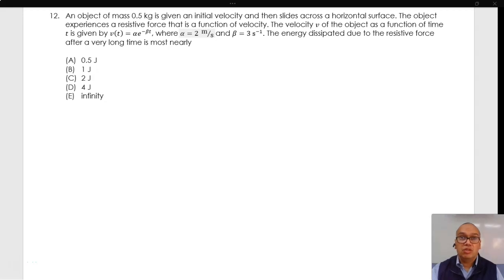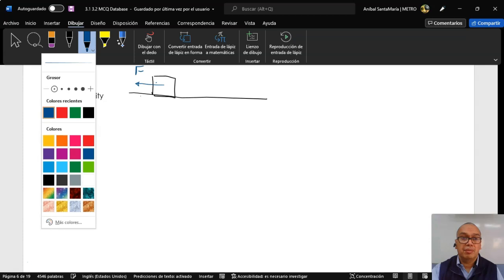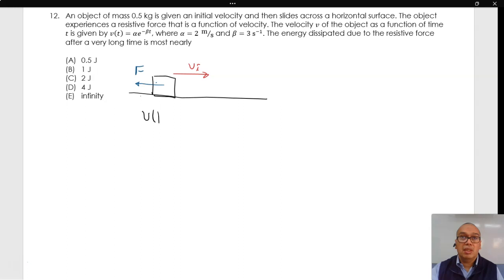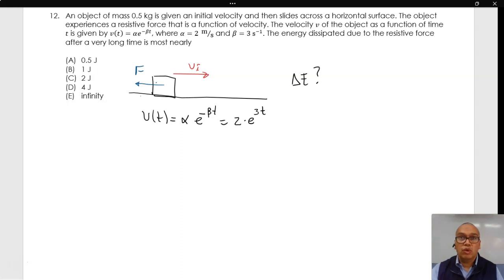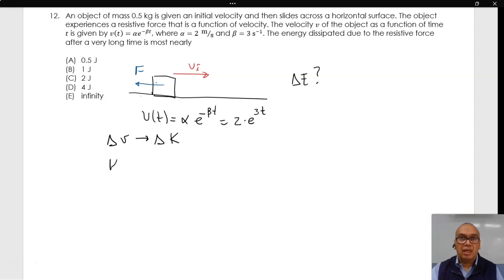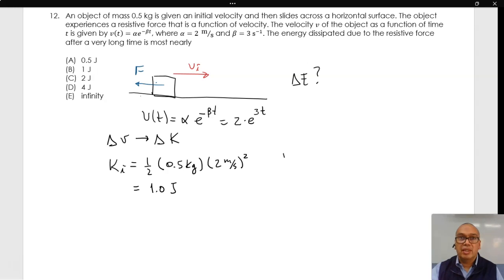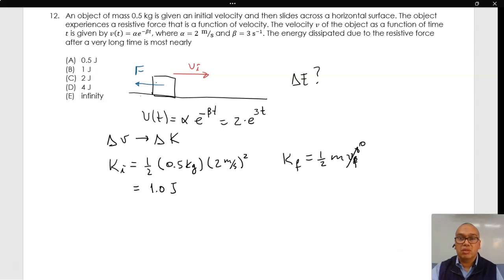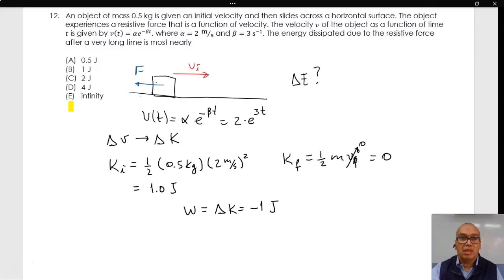3.1-07 Energy Dissipated by a Velocity Dependent Force on a Moving Object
In this video we explore the change in energy of an object under a resistive force that depends on velocity. The end behavior of the velocity function is critical to determine the final kinetic energy of the object.